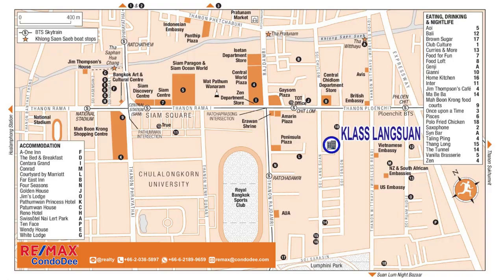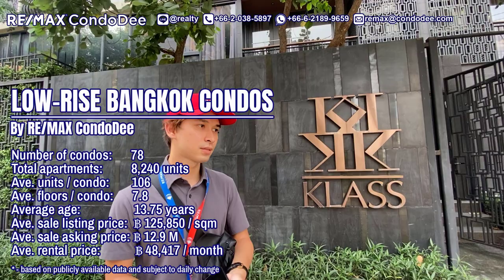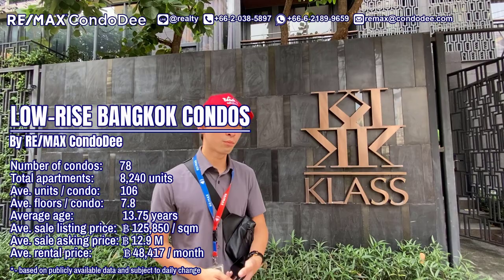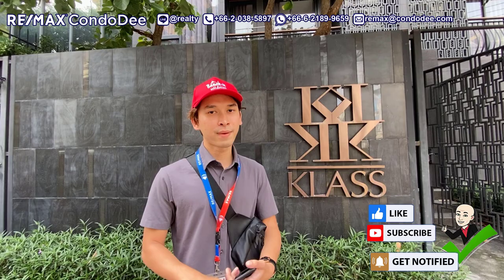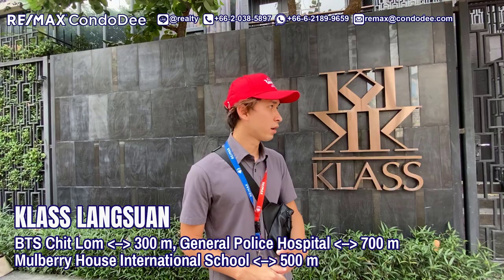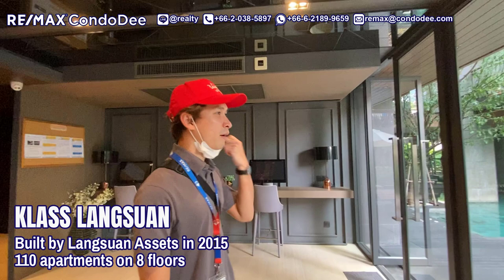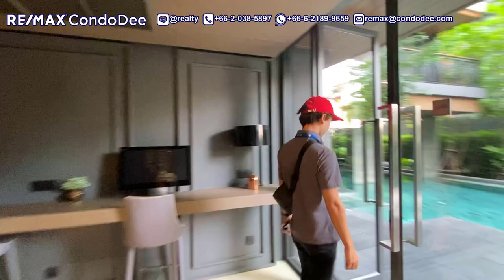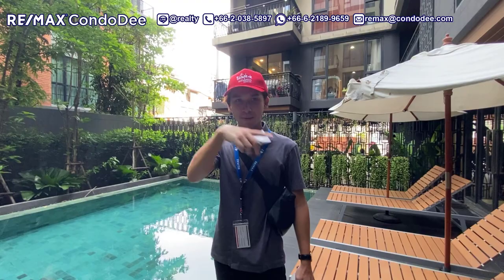Klass Langsuan Luxury Bangkok Condo Near BTS Chit Lom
Klass Langsuan is a luxury Bangkok condominium that was built by Langsuan Assets in 2015
This low-rise Bangkok apartment building comprises a single tower, having 110 apartments on 8 floors.